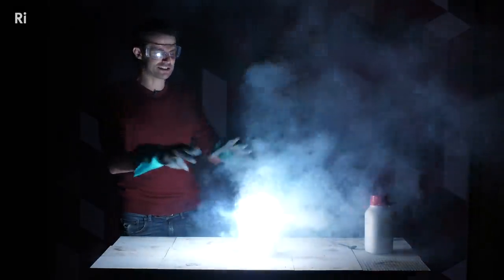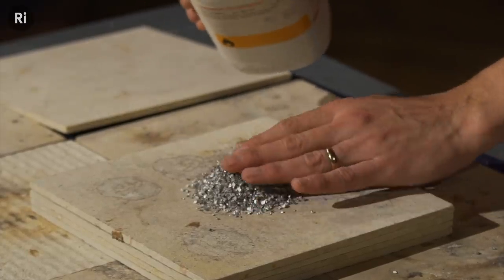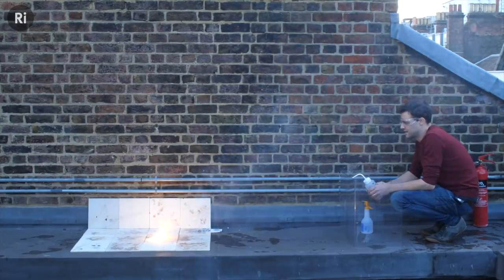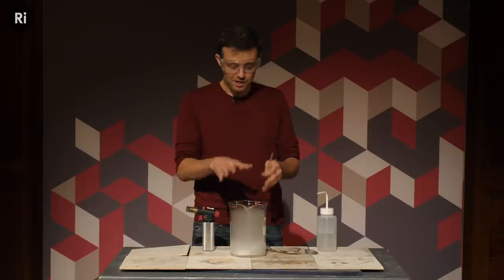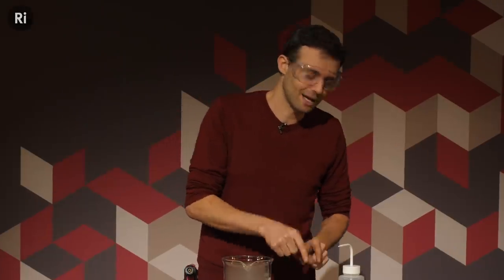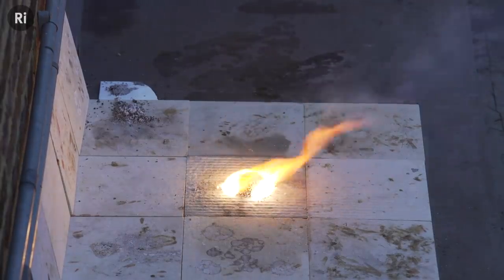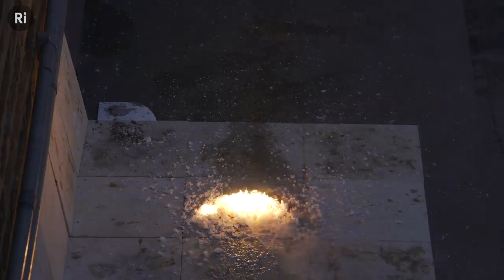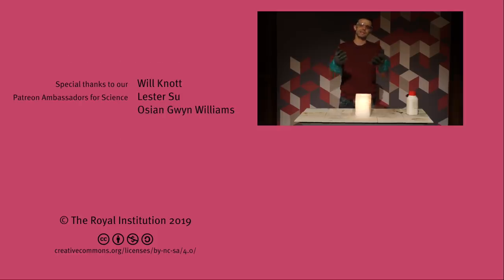How Not to Put Out a Metal Fire - with Steve Mould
It's a terrible idea to try to extinguish burning metal with a water or CO2 fire extinguisher. Steve Mould shows why.

The working principle of a carbon dioxide fire extinguisher is that it starves a fire of oxygen. However, carbon dioxide itself has two oxygen atoms for every one carbon atom, and in the case of metal fires, the burning metal strips CO2 of its oxygen atoms, thereby adding more oxygen to the mix. It's even worse with water fire extinguishers, as when the oxygen atoms are stripped, only hydrogen remains, which is in itself explosive.

The correct way to put out a metal fire is with a Class D fire extinguisher that covers the fire entirely with non-reactive powder

Alessandro Mecca, Ashok Bommisetti, bestape, David Lindo, Elizabeth Greasley, Greg Nagel, John Pollock, Lester Su, manish upmanyu, Osian Gwyn Williams, Radu Tizu, Rebecca Pan, Roger Baker, Sergei Solovev, and Will Knott.